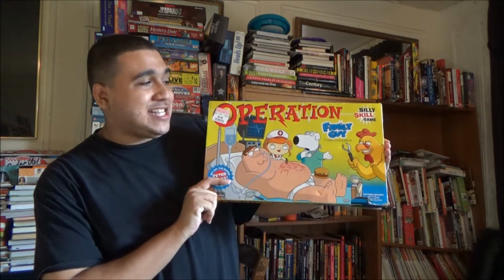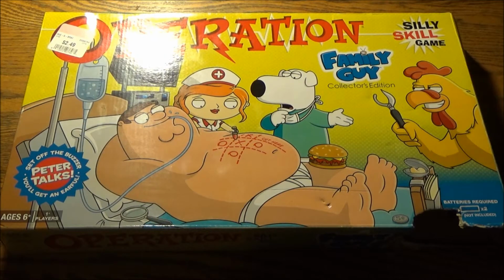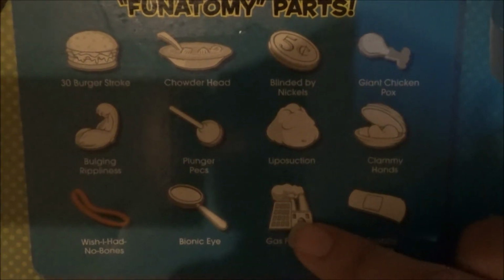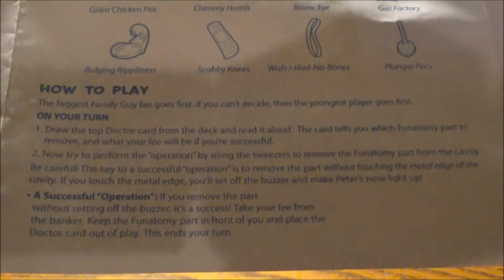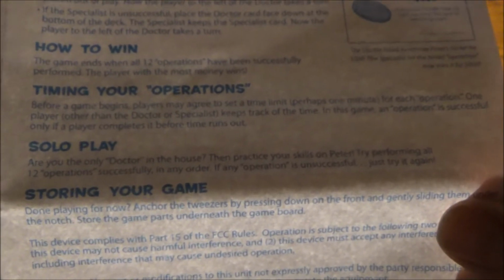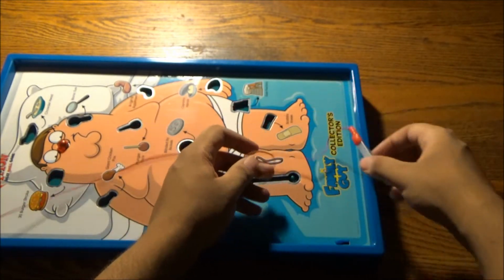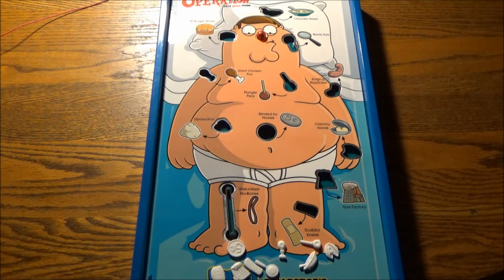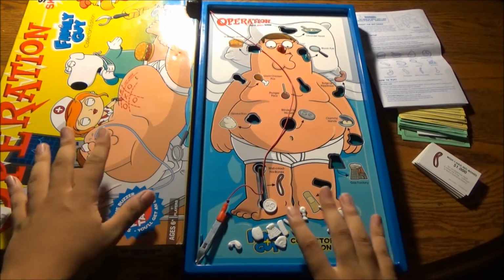Blast, You Vile Rubberband! - Operation Family Guy Game from USAopoly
TSR is deeply committed to showing its sincere appreciation to those battling on the front lines for our health and our sanity. All around the world, nightly rituals of standing ovations from balconies and rooftops, songs, and general joyful noise are the norm and are a beautiful expression of heartfelt gratitude for our heroic healthcare providers and other essential workers. Around here on this channel, I believe that a little humor goes a long way, so that's why this review of one really cool Family Guy game goes out to all the Med School students in our audience (as well as my fellow Seth MacFarlane stans).

Yes my precocious peers, The Thrift Store Rundown is once again taking you back-to-school-shopping with a Tinseltown twist! Join me all September long as we bring Hollywood to your school on a budget by tackling the subjects and social anxiety you normally dread with a fabulously fire faculty consisting of some of your favorite celebs along with your "Principal of Popularity", Pete Charles Sesko (that's me!).

PBS's A Place Of Our Own
Produced by Community Television of Southern California
In association with 44 Blue Productions and Sesame Workshop

Theme composed by Man Made Music